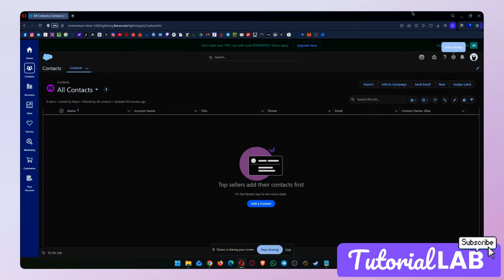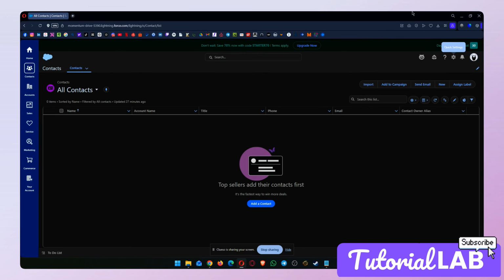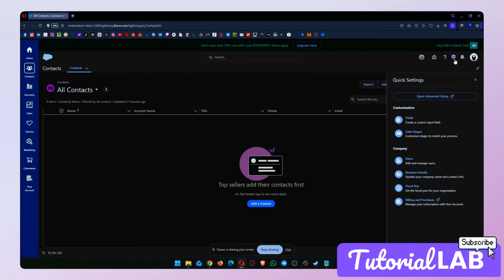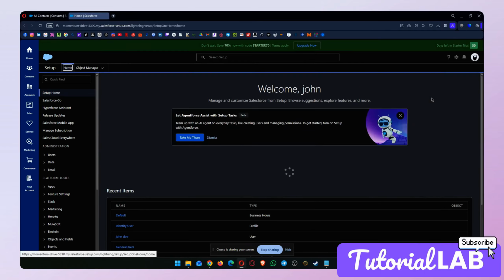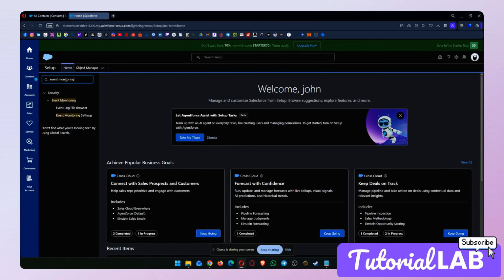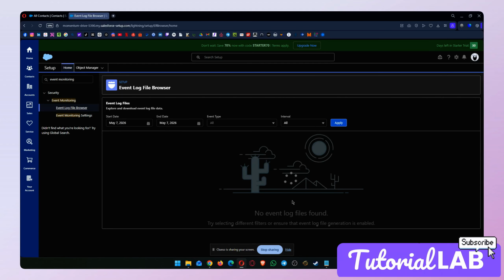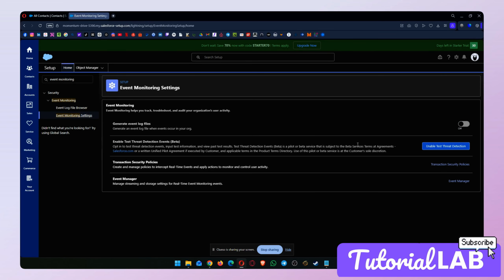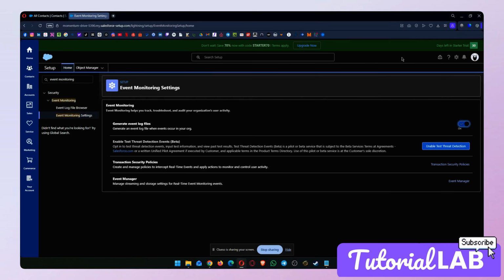How To Use Event Monitoring In Salesforce (Step By Step)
How To Use Event Monitoring In Salesforce

Hello everyone! In this video, I’ll show you exactly "How To Use Event Monitoring In Salesforce" so you can track user activity, improve security, and gain full visibility into what’s happening in your org.

We’ll go step by step through "use event monitoring in salesforce 2026" and explain how Salesforce logs user actions using event data. I’ll also show you how to work with "salesforce event log files 2026," how to "track salesforce data exports" for auditing purposes, and how "salesforce shield event monitoring" helps you monitor login activity, report exports, and sensitive data access.

By the end of this tutorial, you’ll confidently know how to use Event Monitoring in Salesforce step by step.